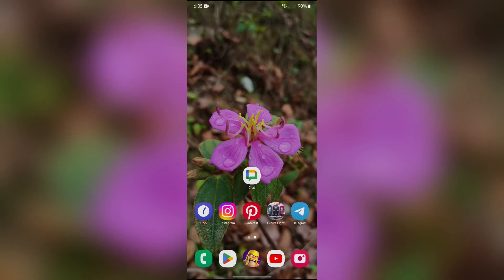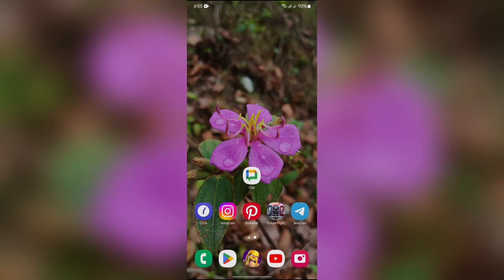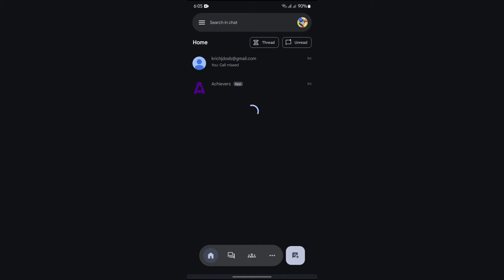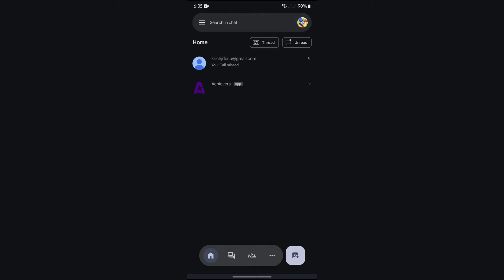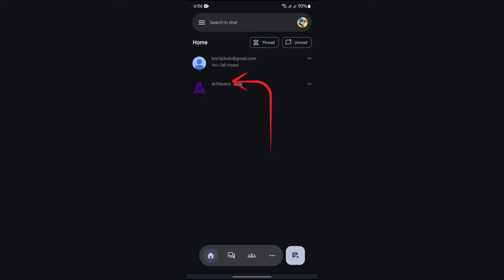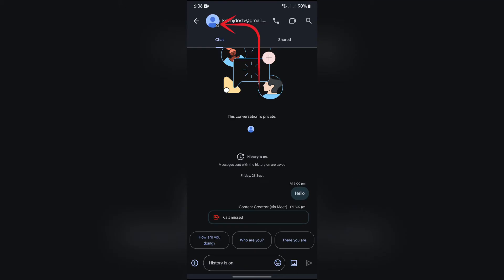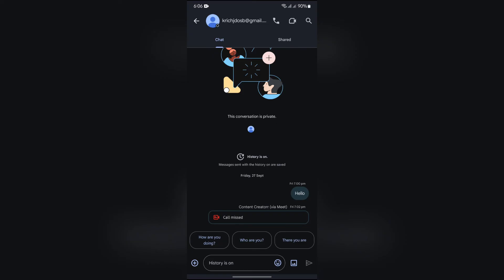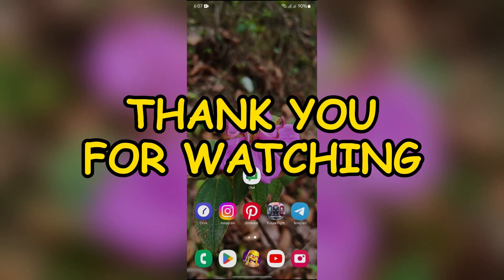How to Know If Someone Is Online in Google Chat 2024?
Curious if someone is available to chat? Learn how to check online status in Google Chat and see when your contacts are active. Stay updated and engage with others at the right time. Watch now to find out how to easily know if someone is online in Google Chat!